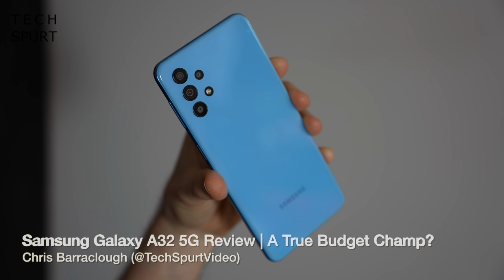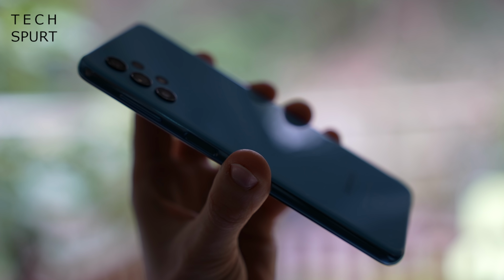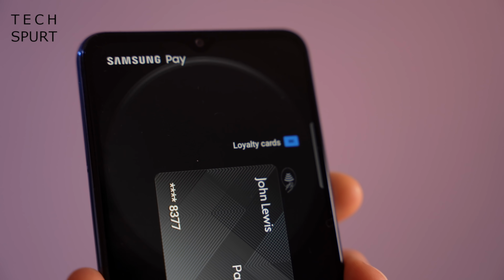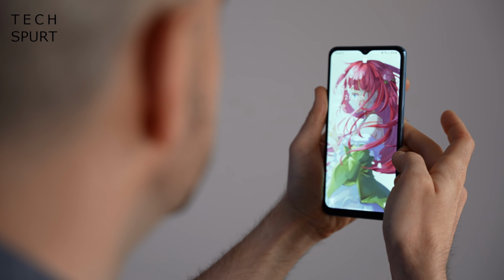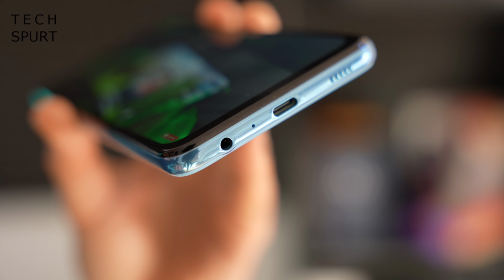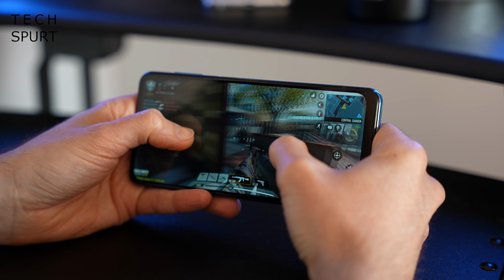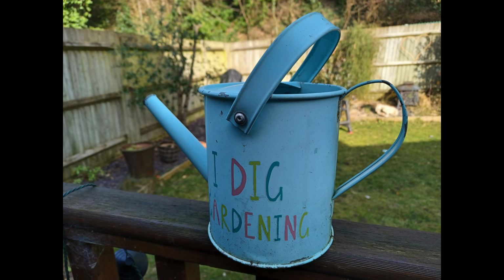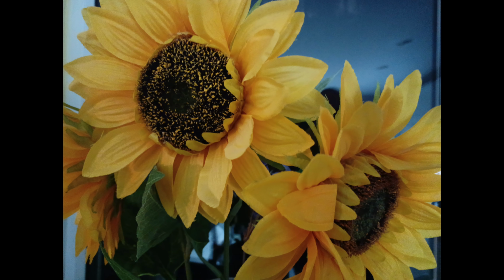Samsung Galaxy A32 5G Review | A True Xiaomi Budget Rival?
Reviewing the Samsung Galaxy A32 5G, a fresh 2021 budget phone and one of the best Samsung smartphones for under £300. I've been testing it as my full-time handset and here's my final verdict on the camera tech, gaming smarts and everything else.

Those Samsung A32 5G specs can be a little tight compared with rivals like the Xiaomi Mi 10T Lite and Poco X3, especially on the storage and memory front. You also only have a basic 720p display with 60Hz refresh. This seems especially stingy considering Realme, Xiaomi, Motorola and others offer FHD screens at this budget price.

Still, the Galaxy A32 5G sports Samsung's feature-packed OneUI 3.0 on top of Android 11. Plus, the quad lens rear camera is great for everyday photography and can shoot 4K video.

Check out my round-ups of the best budget phones of 2021 for more of my favourite devices under £200, £300 and £400 as well as the greatest camera smartphones around.

Samsung Galaxy A32 5G Review Chapters:
0:00 - It's another crappy intro
0:35 - Design
1:53 - OneUI & Features
3:29 - Display (720p? Huh??)
4:15 - Audio
4:44 - Performance & Gaming
5:43 - Battery life
6:14 - Camera test
8:38 - Thought for the day